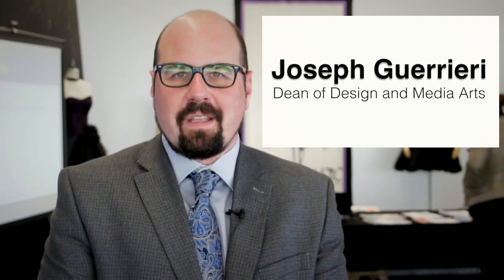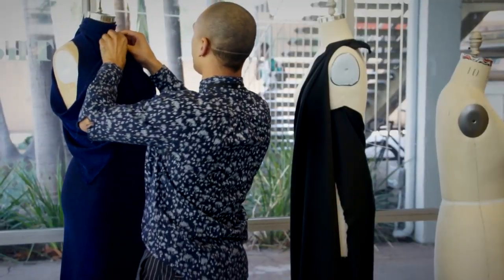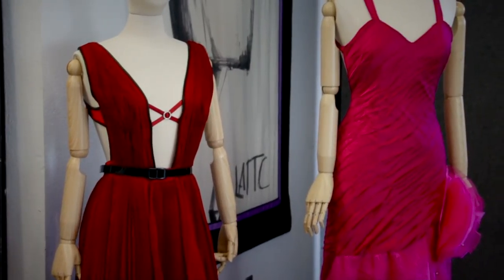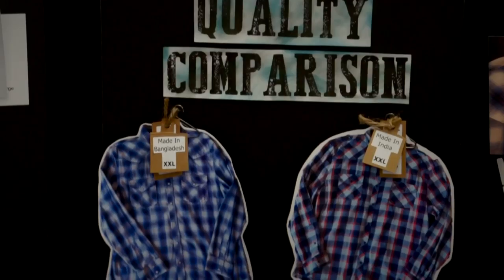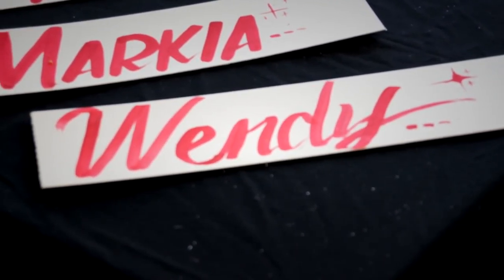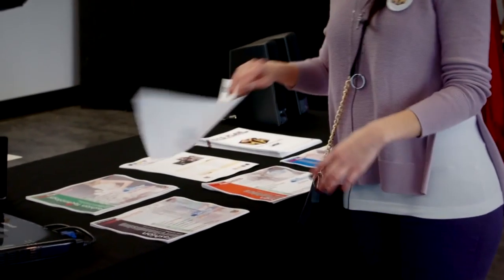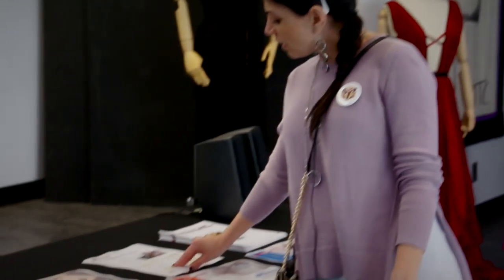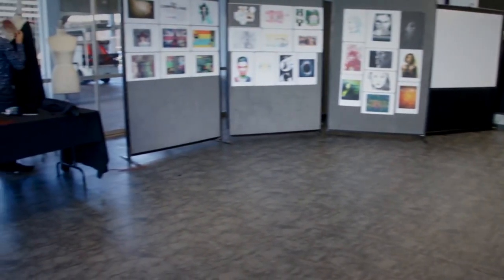Open House Pathways Design and Media Arts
This video is about fishbowl